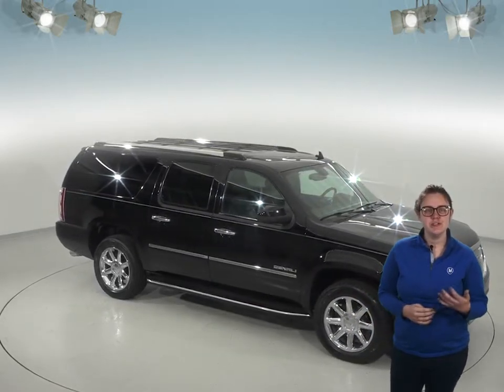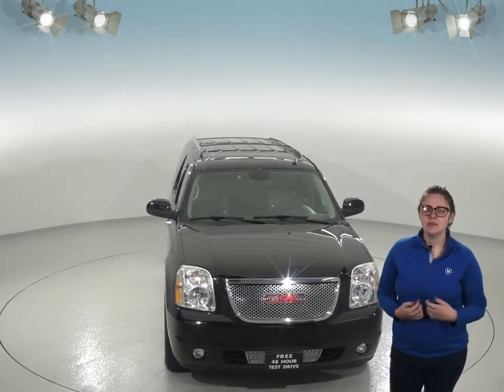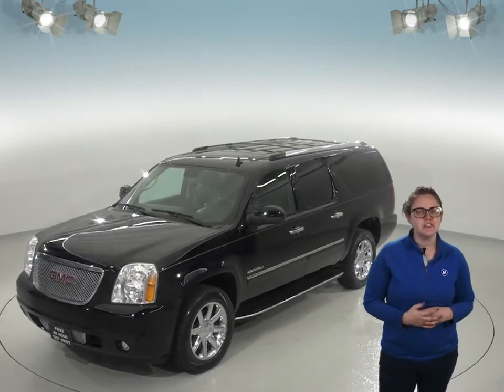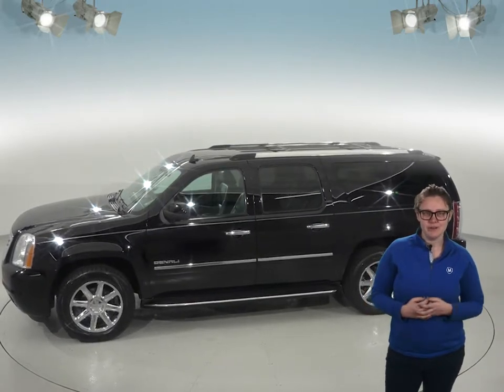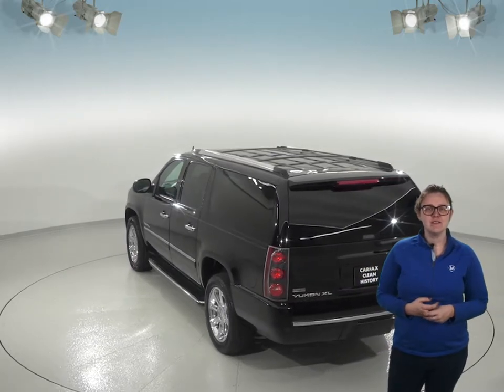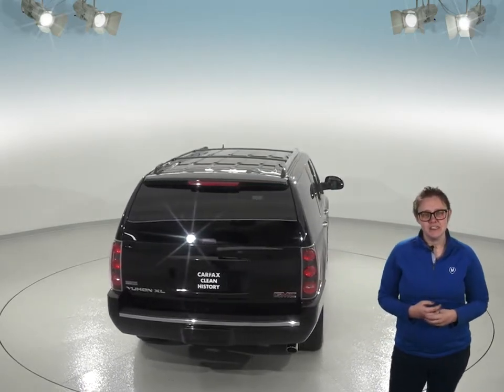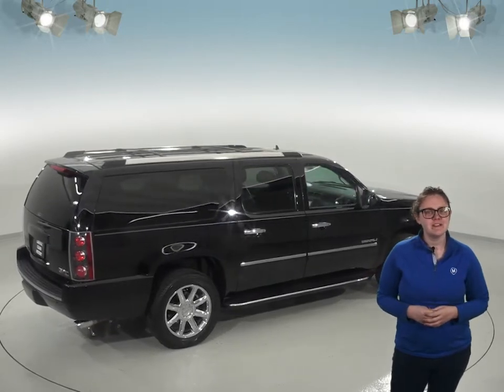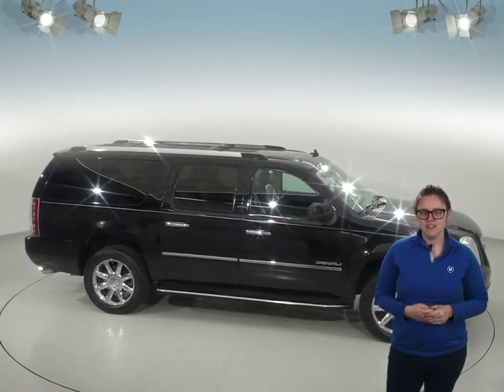Used 2012 GMC Yukon XL Denali Test Drive Review - A94756GP -